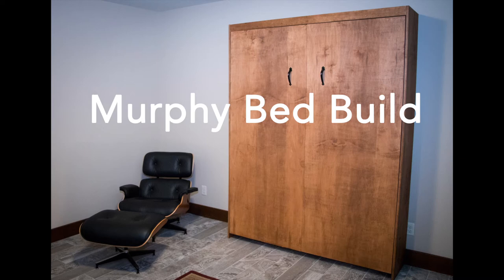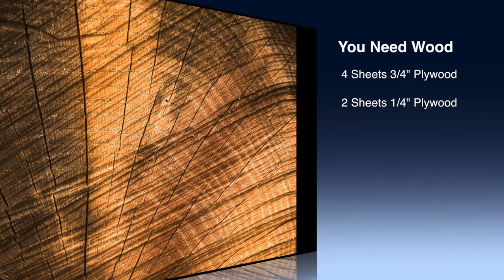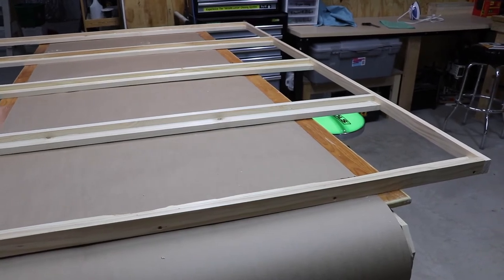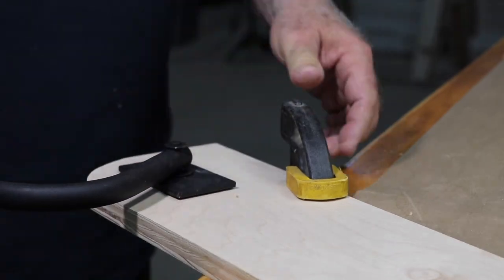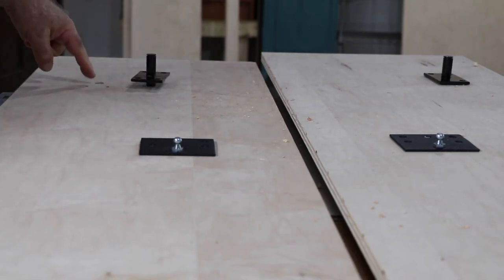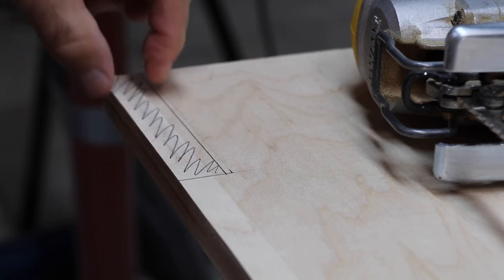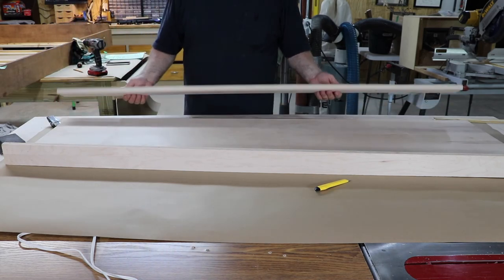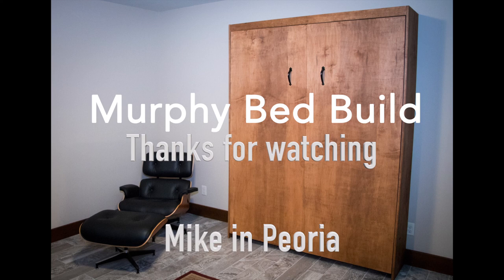Murphy Bed Build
Build a queen size Murphy bed.  Total cost without mattress about $600